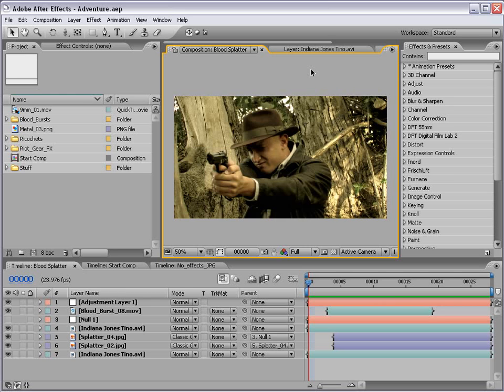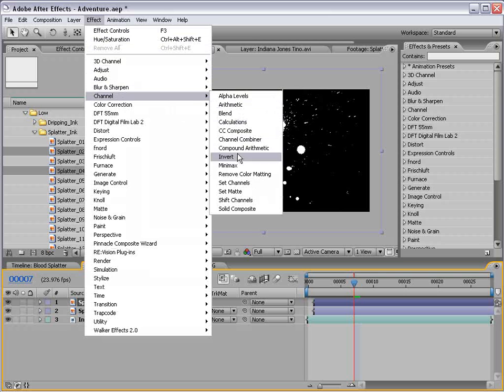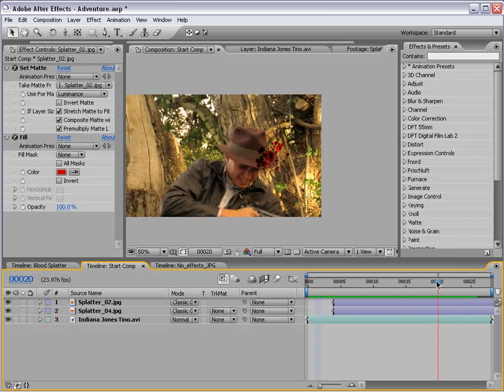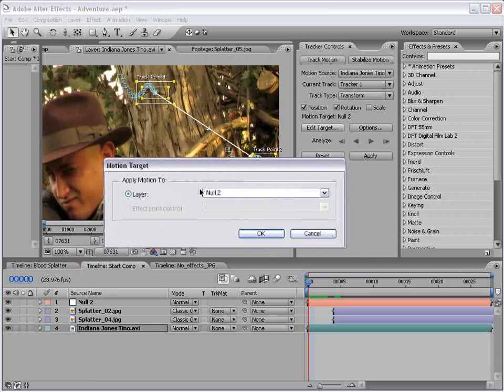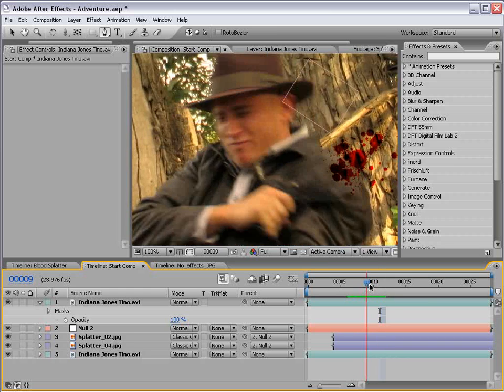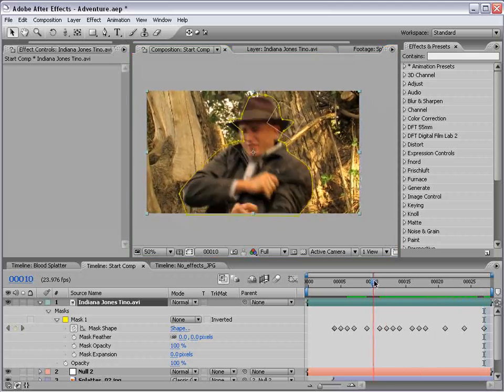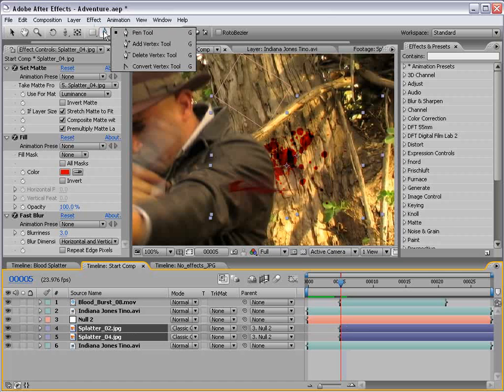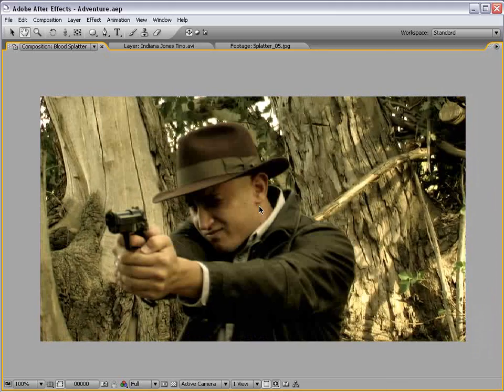After Effects Tutorial 24. Blood Splatter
• Learn how to make blood stick to things
• Use masks to composite blood behind actor